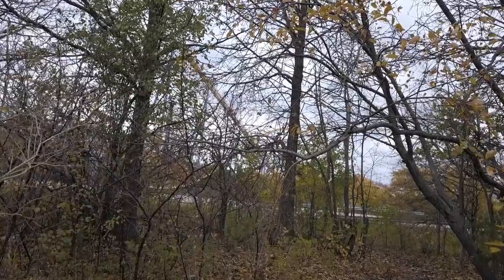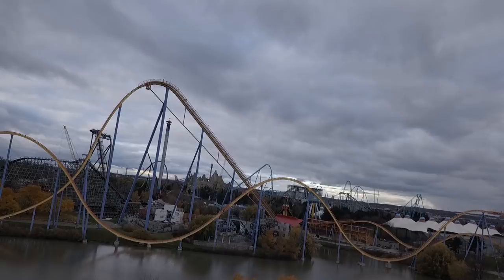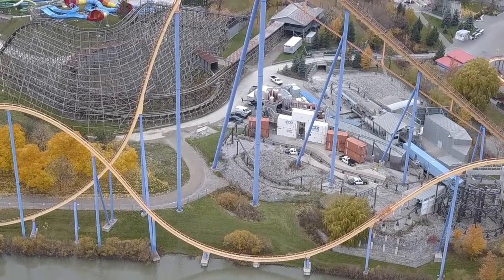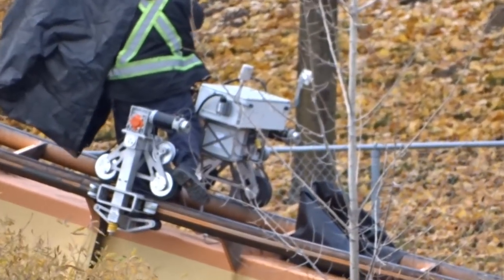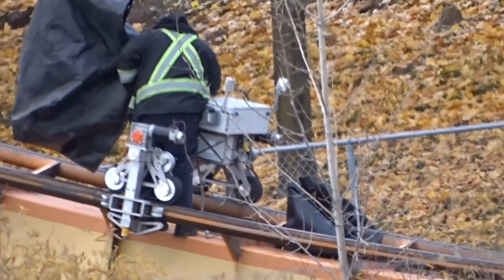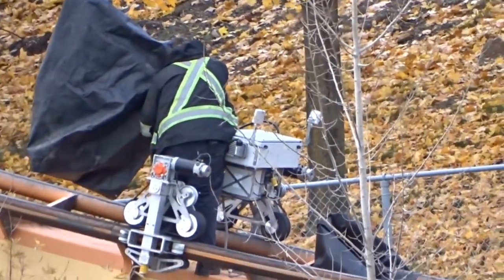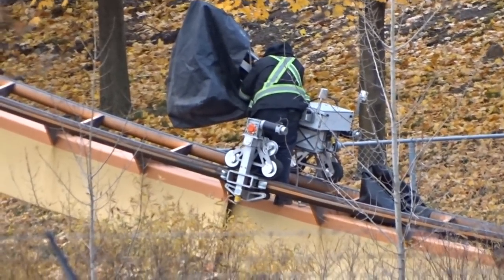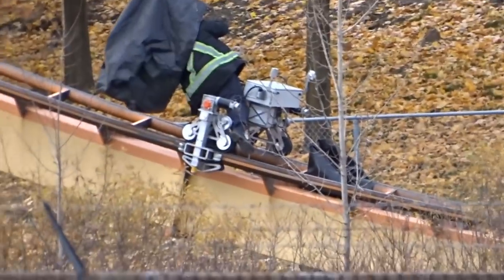Weird Machine On Behemoth?